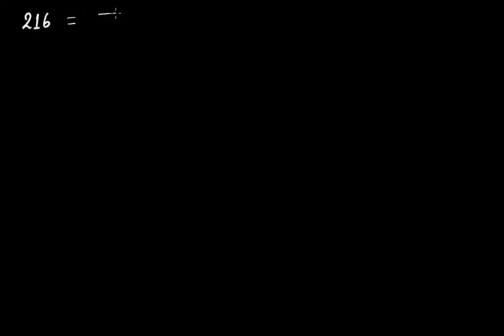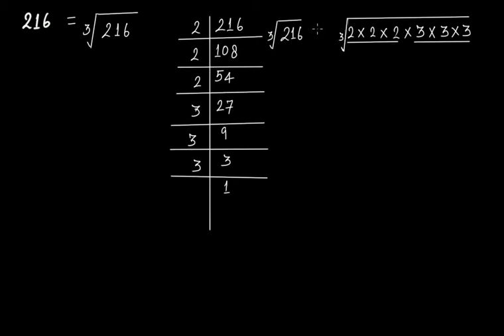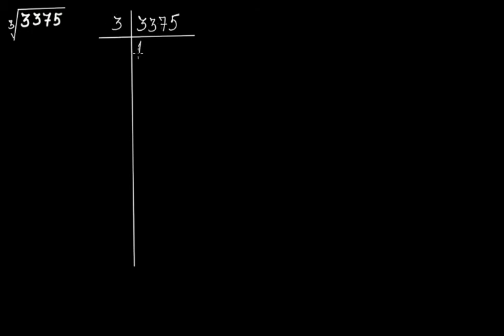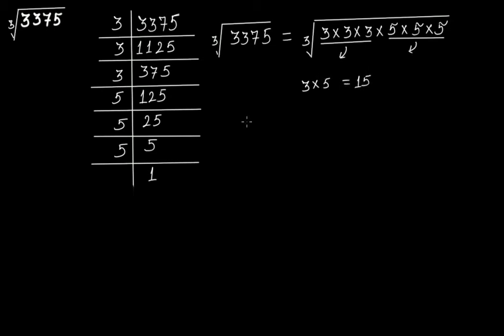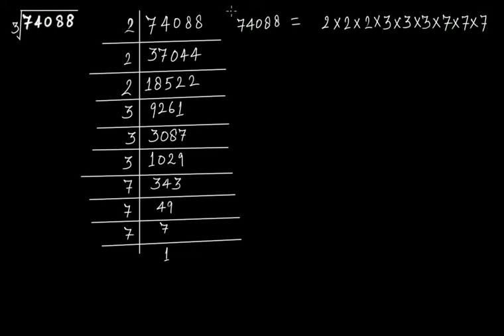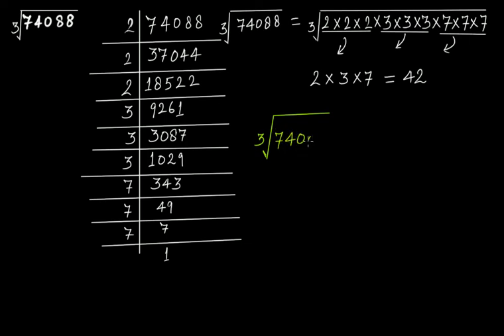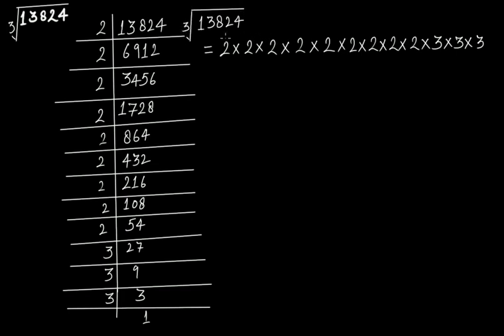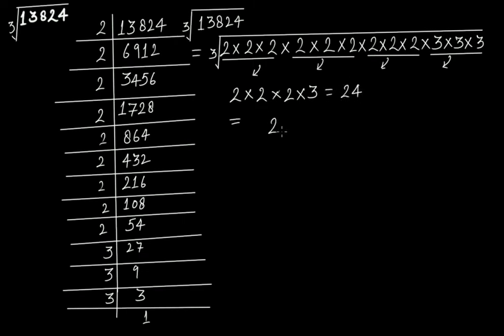Finding Cube Roots of Numbers Using The Prime Factorisation Method || C.B.S.E. Grade 8 Mathematics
In this video tutorial we discuss the following:
How to find the cube roots of numbers through "the prime factorisation method"?

The topic above is taken from the chapter "Cubes and Cube Roots".

Related video link:
Finding Square Root through Prime Factorisation